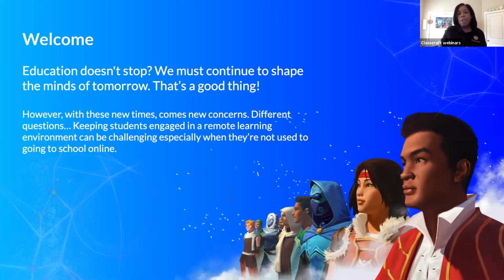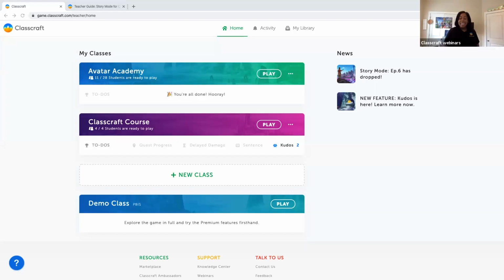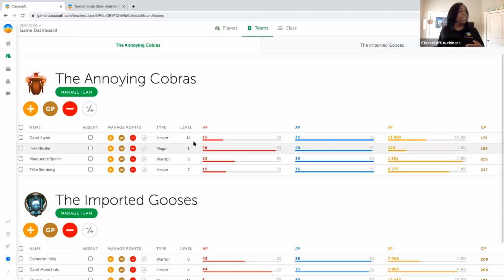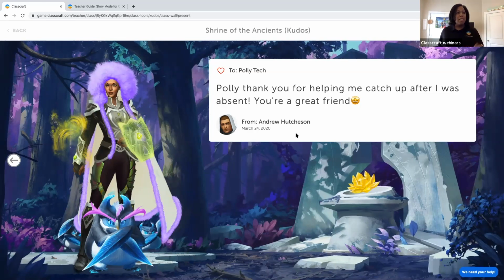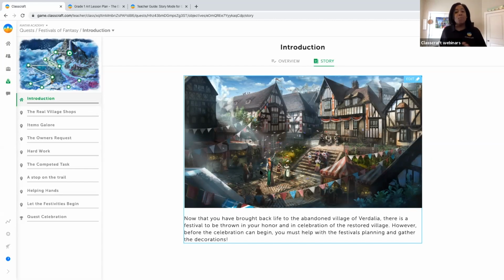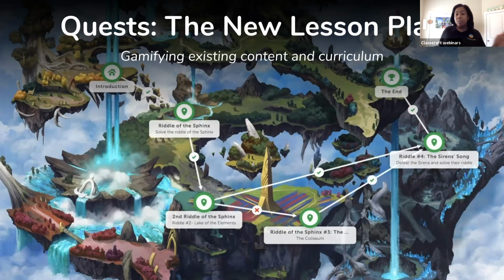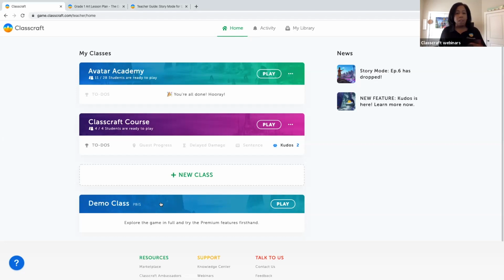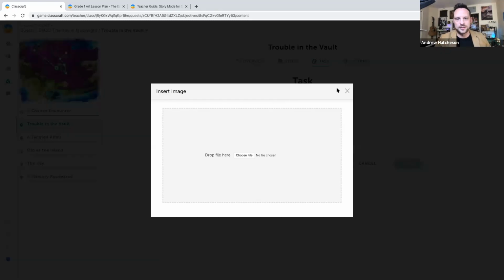Classcraft Teacher PD: Remote Learning 101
Understand how Classcraft motivates students by meeting their need for autonomy, competency, and social relationships. Learn how games and storytelling can bring students and teachers closer together.